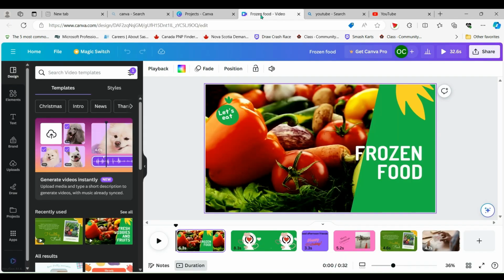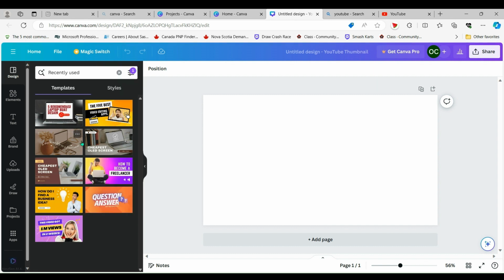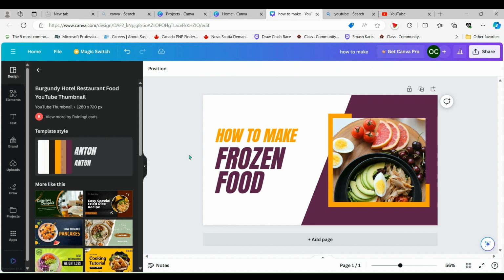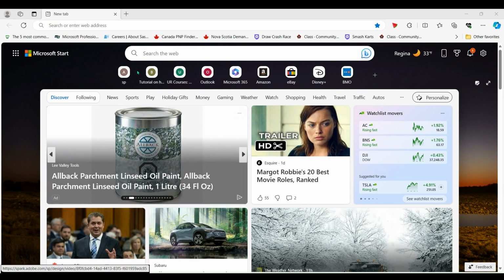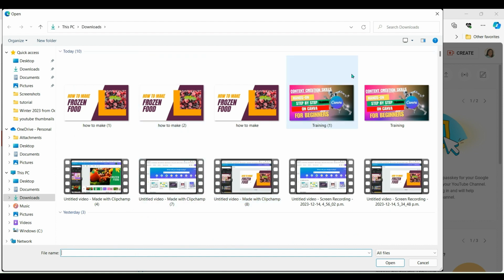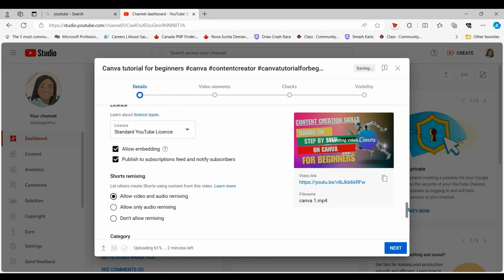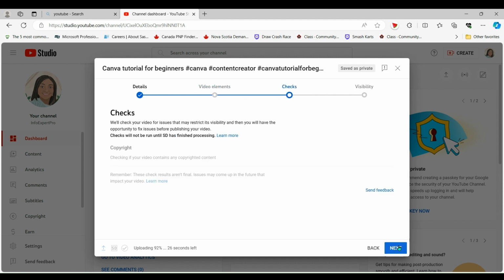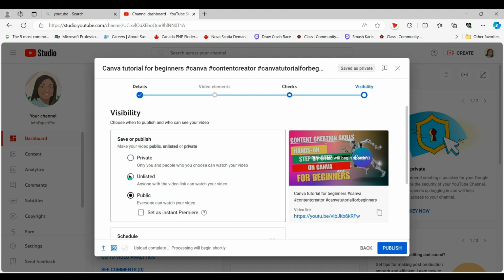Make a KILLER YouTube Thumbnail in 24 Hours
"🎨 Unlocking YouTube Success: Mastering Eye-Catching Thumbnails 🖼️💡

Ready to boost your channel's visibility and engagement? Join us on a journey of creativity and growth as we delve into the art of crafting irresistible YouTube thumbnails. From color theory to composition, learn the secrets to standing out in search results and enticing viewers to click. Don't miss out on this opportunity to elevate your content and connect with your audience on a deeper level. YouTubeThumbnailTutorial VisualStorytelling DesignTips"